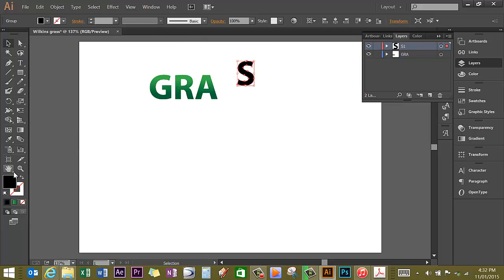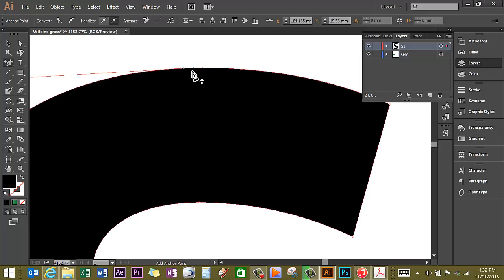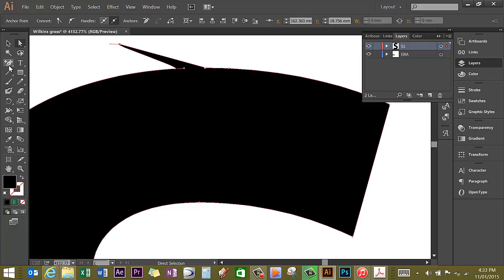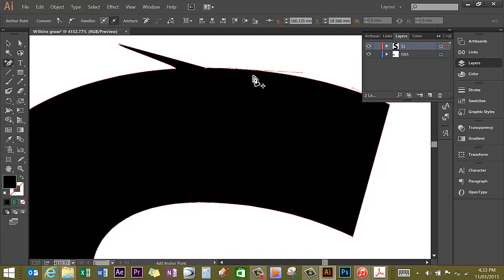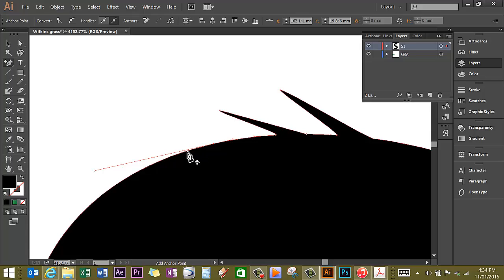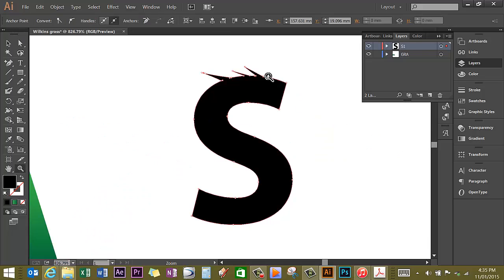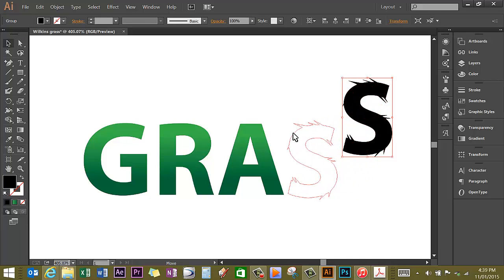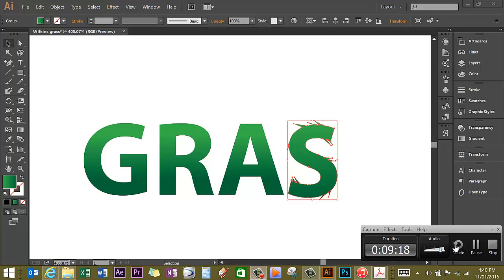Illustrator extension part 2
Manipulating text